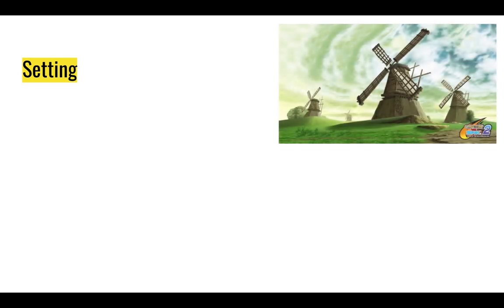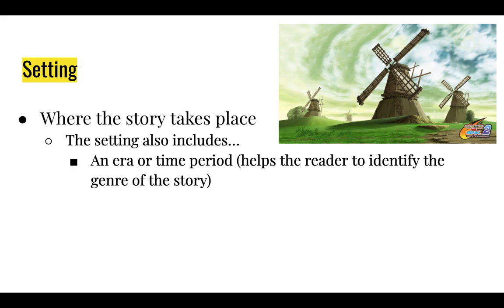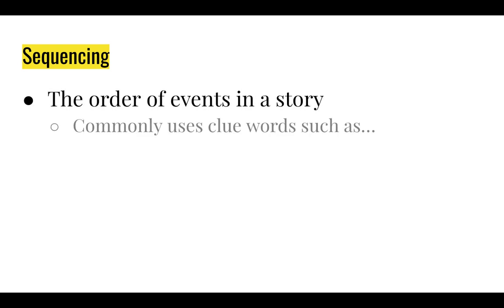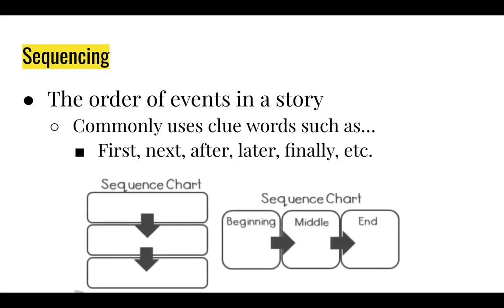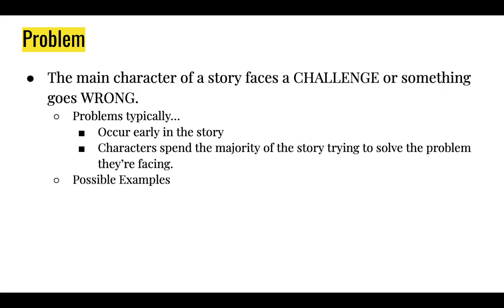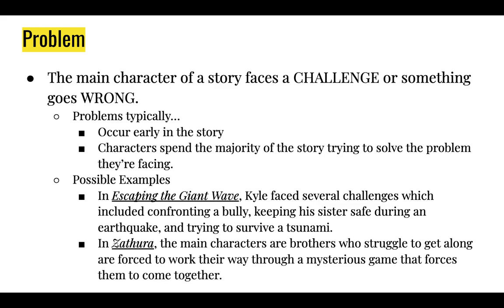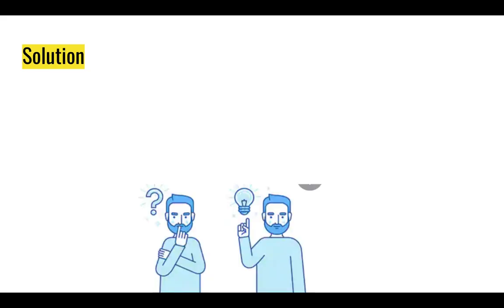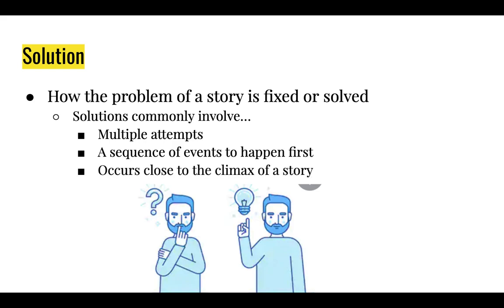Story Elements for Kids - Characters, Setting, Sequencing, Problem, and Solution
Today, we're going to look at basic story elements that all kids should pay attention to as they read a book. The elements are characters, the setting, sequencing, problem, and solution.